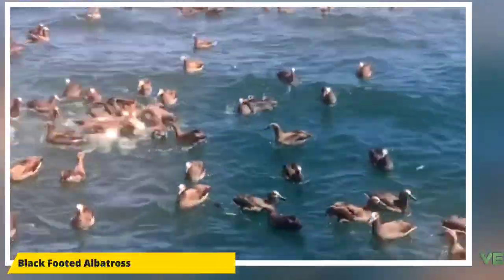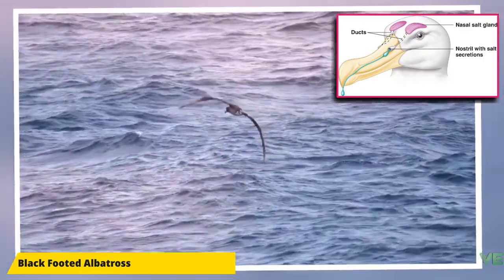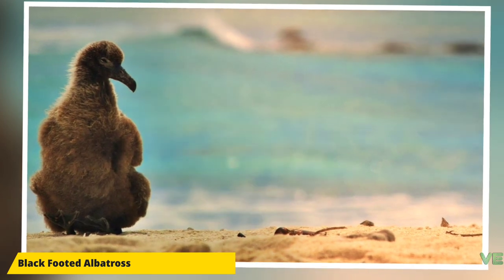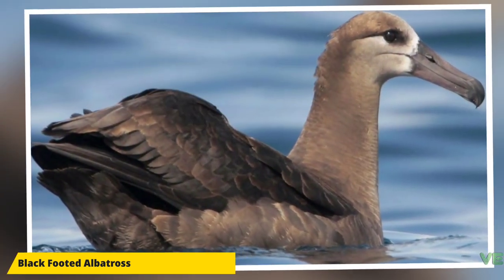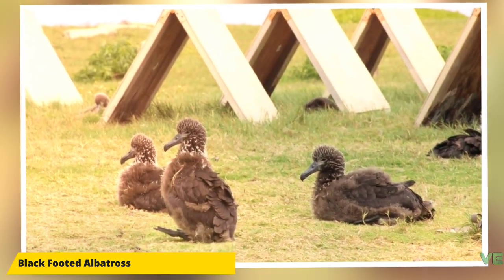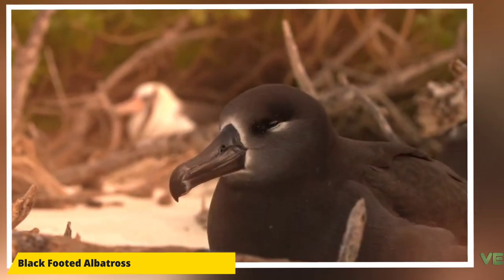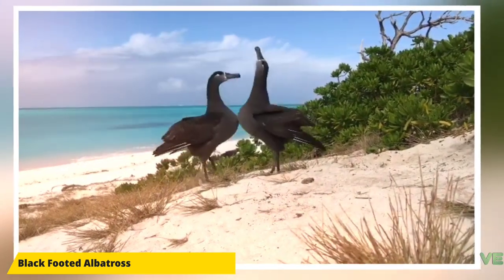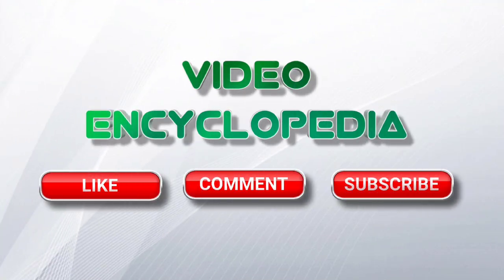Black Footed Albatross - Audio / Video Encyclopedia